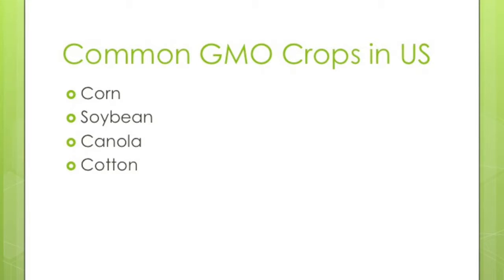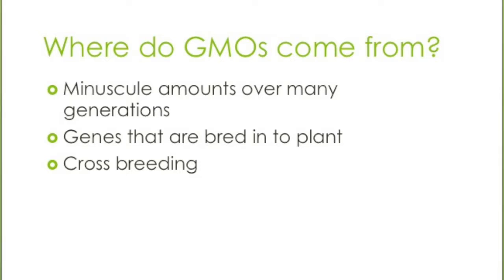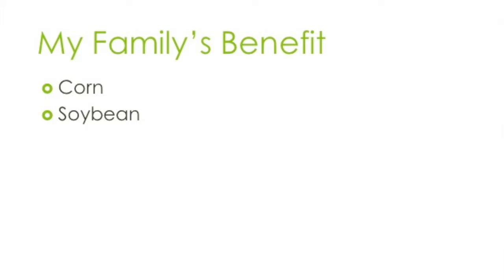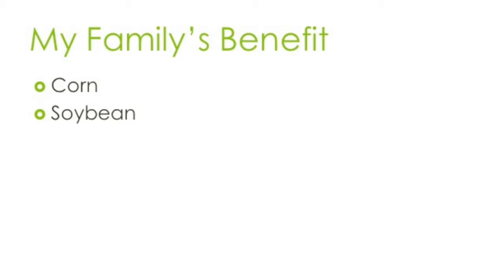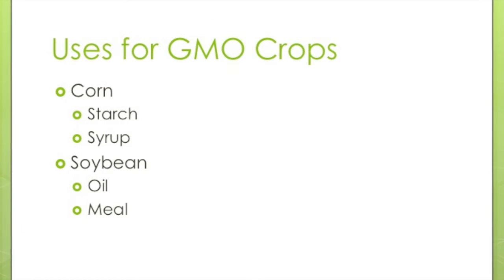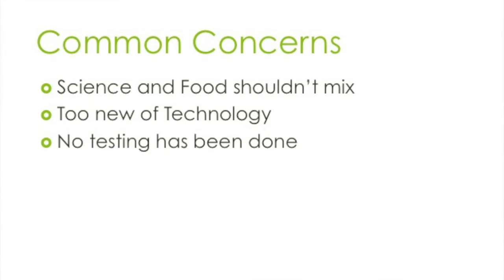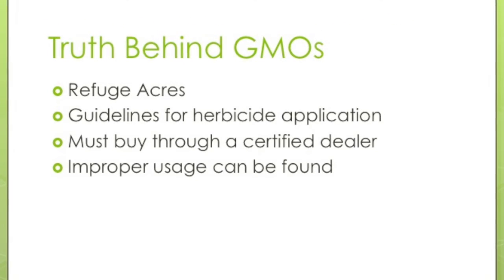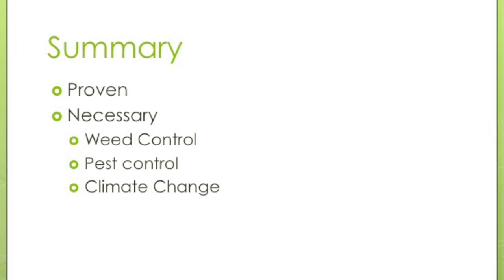Podcast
Ag Communications Kansas State